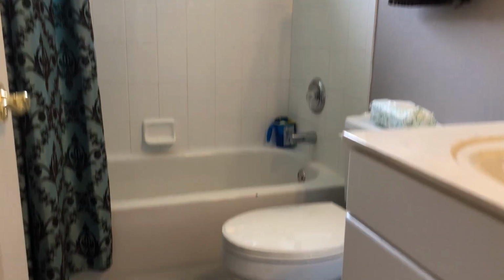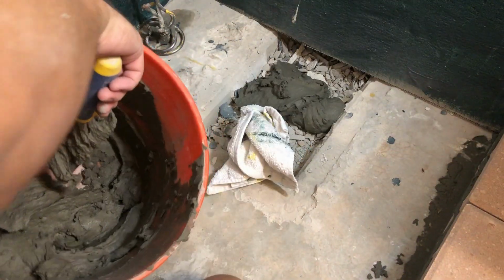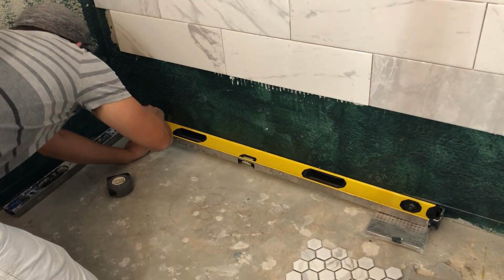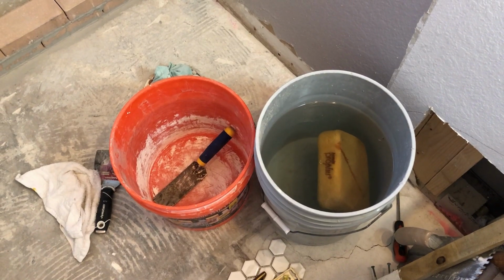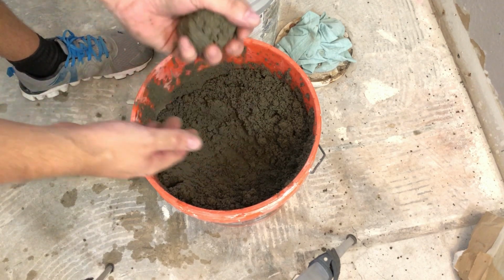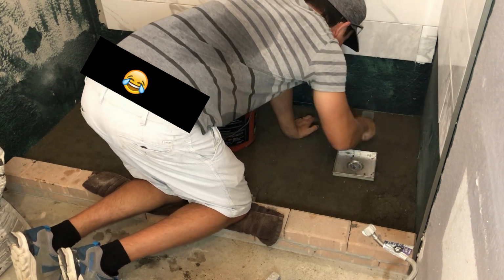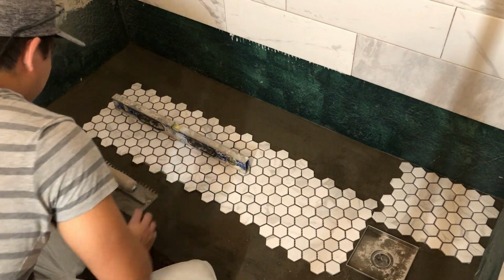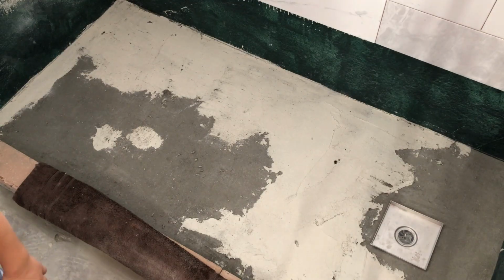how to install shower mud floor | Sakrete Sand Mix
Hey guys, in this bathroom remodel series I'll show you how to install shower mud floor using Sakrete Sand Mix mudset mixture. It's pretty easy to use and anyone can do this DIY.

***Tools/Materials I Used***
Best Markers Ever
Margin Trowel
Tile Trowel
Mixer Attachement